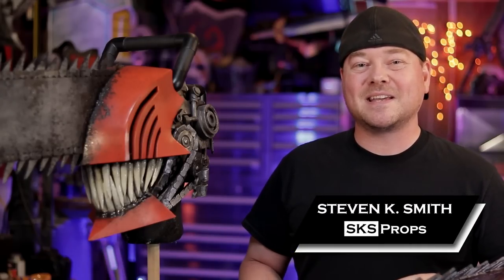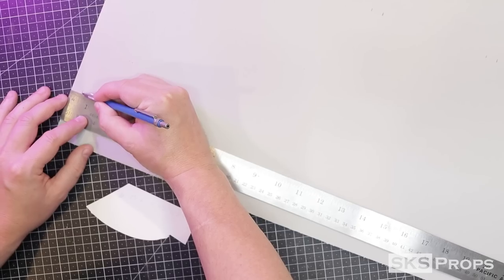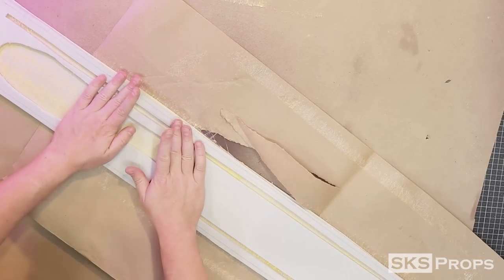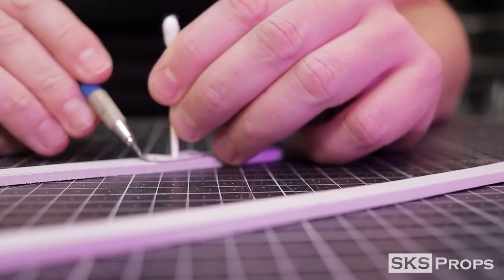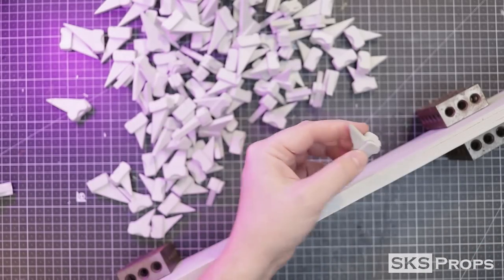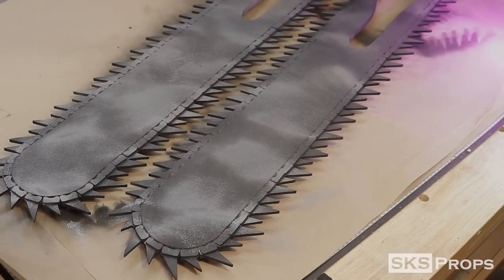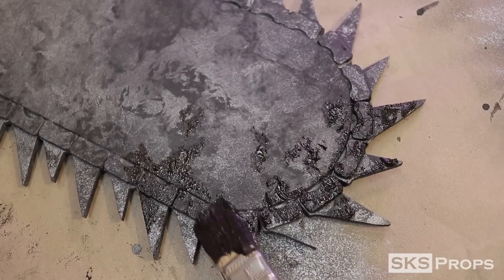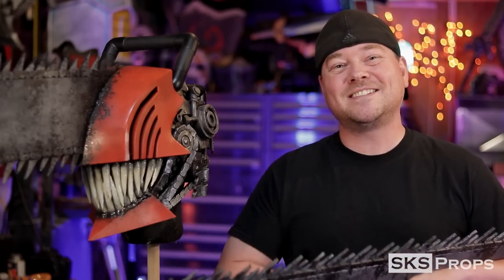How to Make a Chainsaw Man Cosplay Part 3 - Arm Blades - Foam Prop Tutorial with Free PDF Templates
How to Make Chainsaw Man Cosplay Arm Blades with Free PDF Templates! In this Part 3 video I will go over all of the steps I took to create Chainsaw Man's cosplay arm blades and by downloading the free PDF templates from my site you can build it right along with me. These Chainsaw Man prop blades made almost entirely out of EVA HD Foam and because of that they weigh in at an amazing 11 ounces each! In this Part 1 video I go through all of the fabrication steps needed to create the cosplay helmet. In Part 2 I cover the acrylic painting and weathering processes including epoxy gore. This Chainsaw Man cosplay is based off of the manga and the Anime PV trailer. I took some liberties myself with the back of the head because it is never fully shown in the trailer and varies panel to panel in the manga. Because of that some details might not be 100% but it's definitely good enough for cosplay and worse case you can make up your own details.

For those that don't know Chainsaw Man is an amazing over the top gory manga that is currently be made into an anime. I know Denji will be a fan favorite and Chainsaw Man Cosplays will be everywhere...so get a start on yours now!

To print the templates open the PDF in Adobe Acrobat or Adobe Reader (free version) then click "poster" in the printer settings that will scale the PDF properly over multiple sheets regardless of your paper size

Links-

Yard Marker